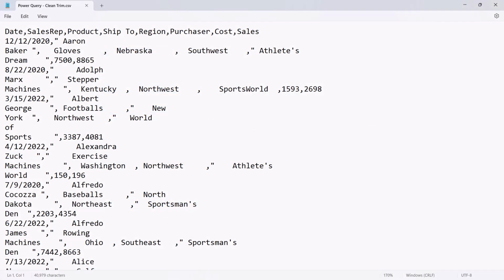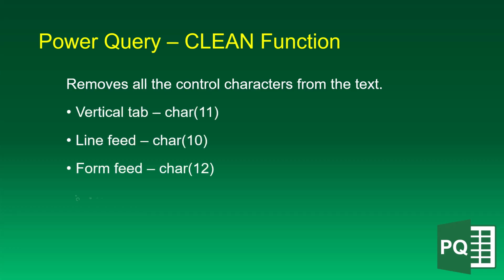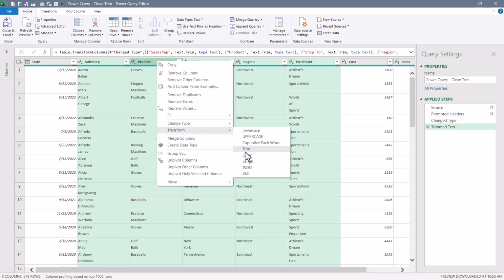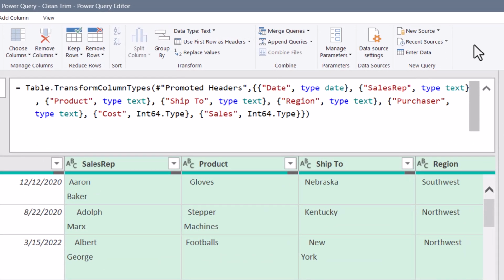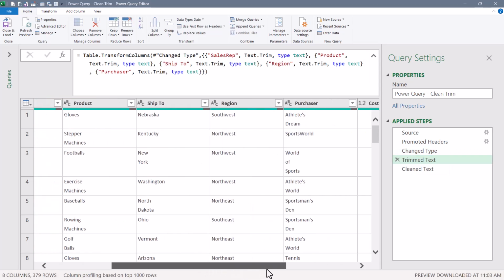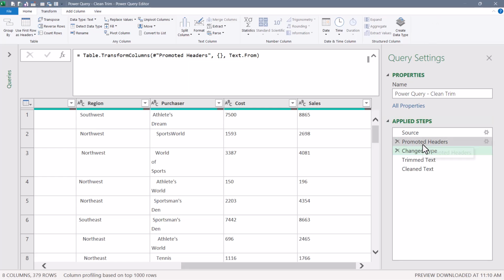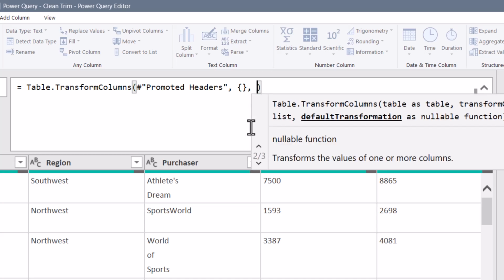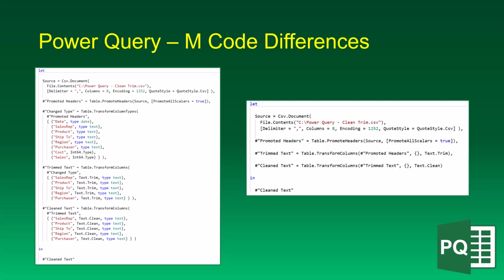Power Query - Clean & Trim EVERYTHING at Once... Dynamically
Learn how to dynamically execute the CLEAN and TRIM functions on an entire table, regardless of the number of columns or the column names.  Plus, additional M Code optimization tips and tricks.

00:48 Understanding the CLEAN & TRIM Functions
01:34 Examining the "Traditional" Technique
01:50 Loading the Data into Power Query
02:34 Optimizing the M Code
02:42 Understanding the "Traditional" Issues
03:19 Optimizing the Data Typing Step
06:20 Optimizing the TRIM Function
07:21 Optimizing the CLEAN Function
08:01 Comparing M Code (Before & After)